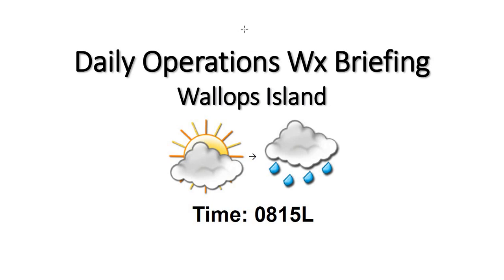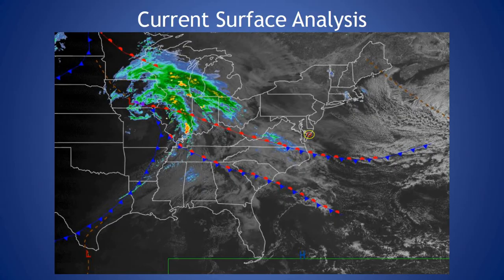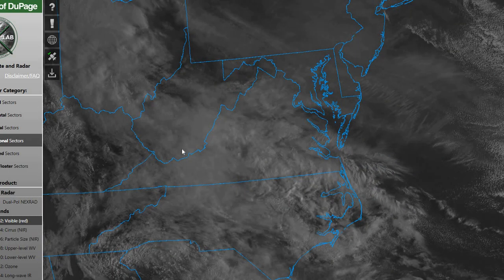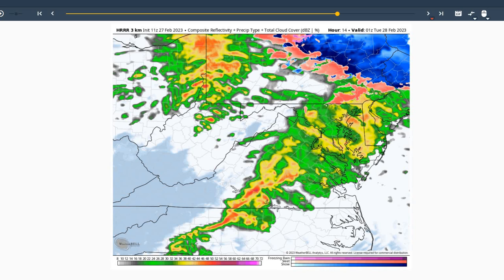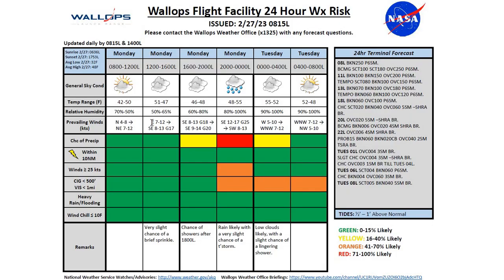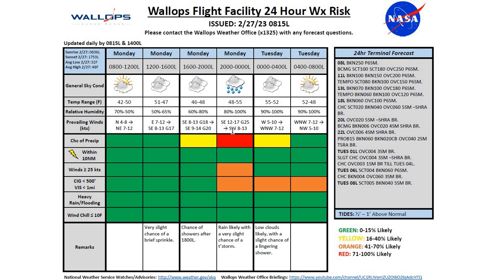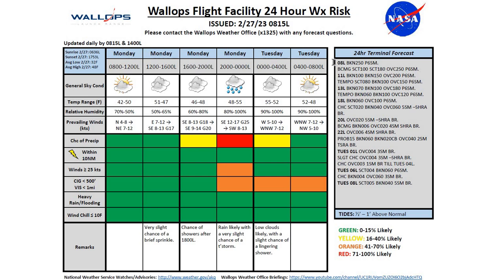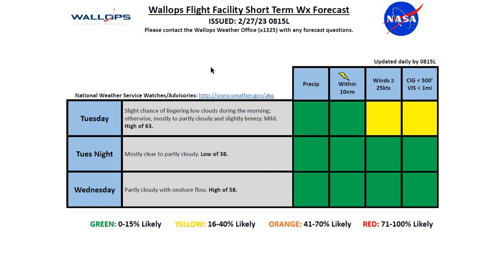Daily Wallops Island Operations Weather Briefing Feb 27th 2023